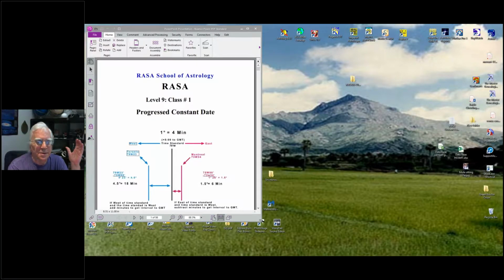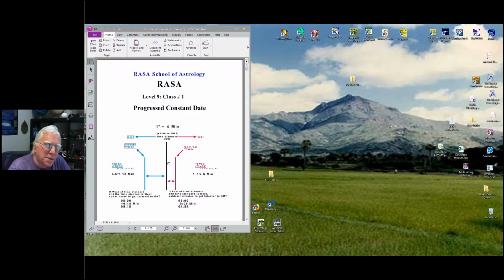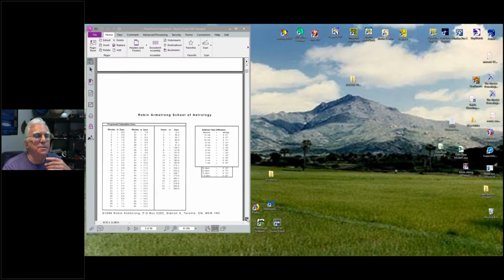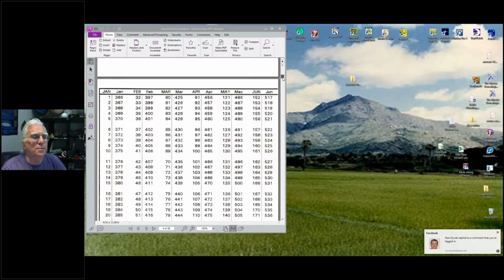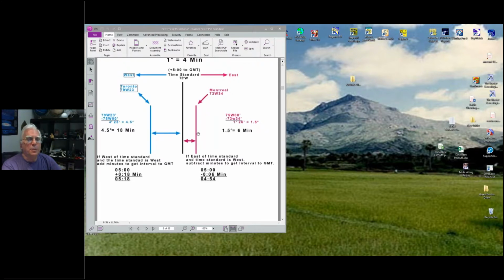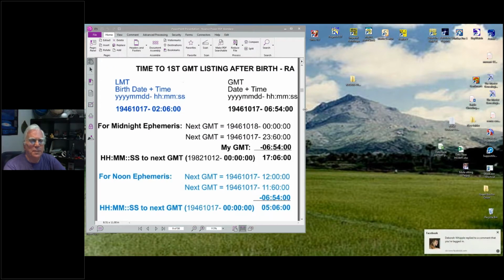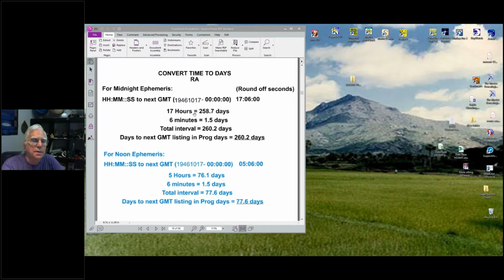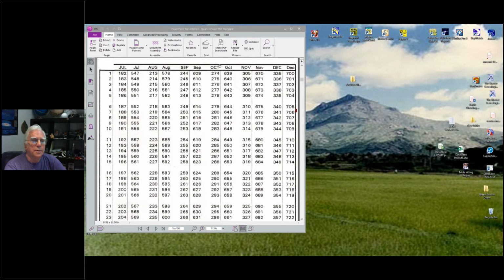RASA09 01 Progressions intro part 6 of 9 Prog Constant Date